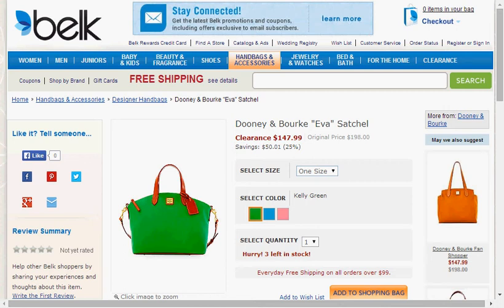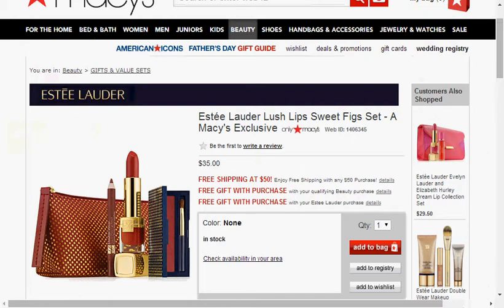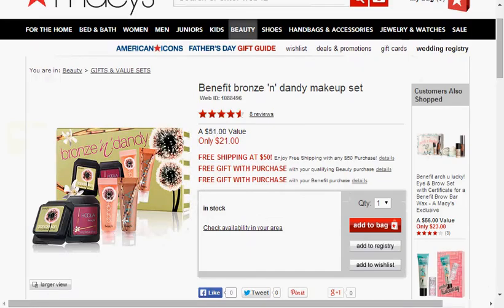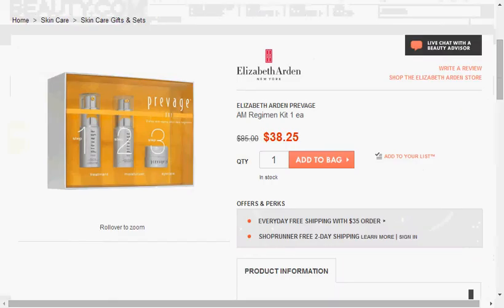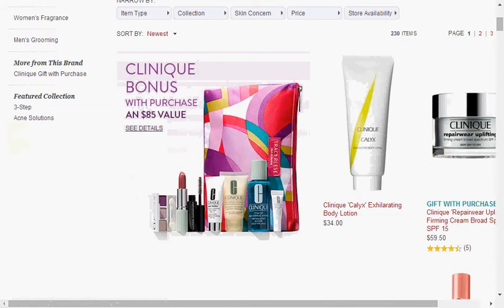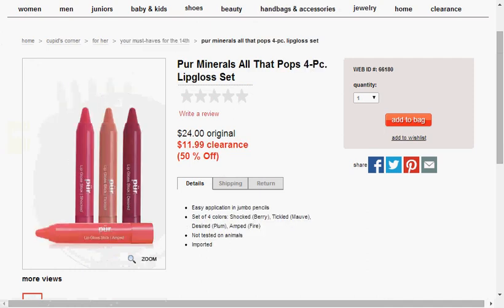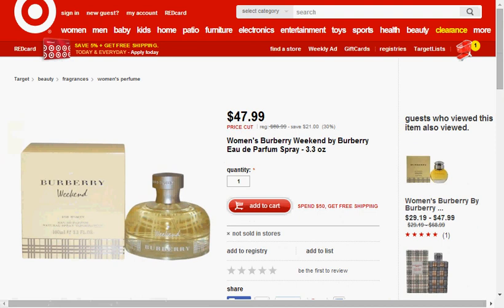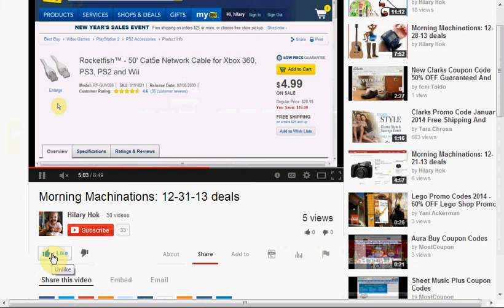Morning Machinations 5-21-14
items mentioned
Dooney & Bourke eva satchel $148 fs

Macy's Deals:
Lancome Americana Set $45

retailmenot affliate link for Lacoste duffle bag
free w a $15 purchase at beauty.com w code rmnlacoste

pur minerals all that smolders 5pc eye pencils $12
pur minerals all that pops 4pc lip chubby stick $12

Dolce & Gabbana Light Blue 3.3oz $51
tgt.biz/1ne9ypy
Flower by Kenzo 1.7oz $39
tgt.biz/1i3bBVz
Burberry Brit 1.7oz $39
tgt.biz/1m3lN4t
Burberry Brit Sheer 3.3oz $53
tgt.biz/R85TdG
Burberry Weekend 3.3oz $48
tgt.biz/1k4G2Q2
Burberry 3.3.oz $48
tgt.biz/1kocFHK
Burberry Touch 3.3oz $59
tgt.biz/1lOXxkQ
Acqua Di Gioia 3.4oz $66
tgt.biz/1lOXHsJ
Versace Bright Crystal 3oz $54
tgt.biz/1jrfg3J
Be Delicious by Donna Karan 3.4oz $46
tgt.biz/1pcfXOM